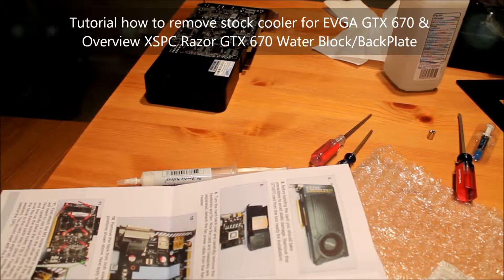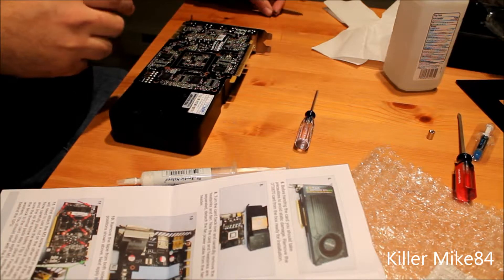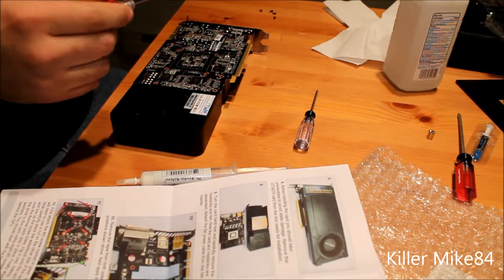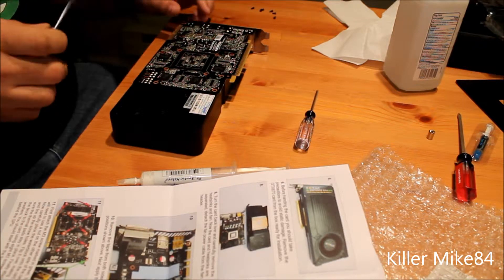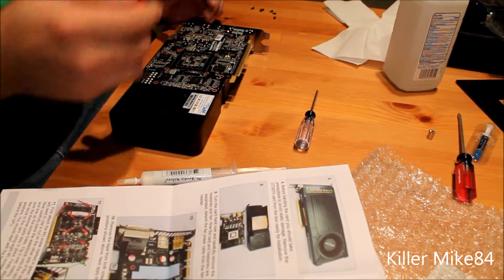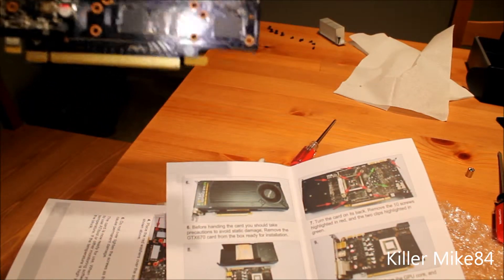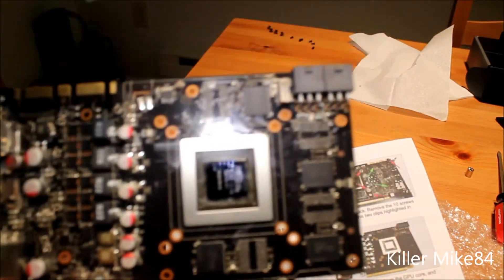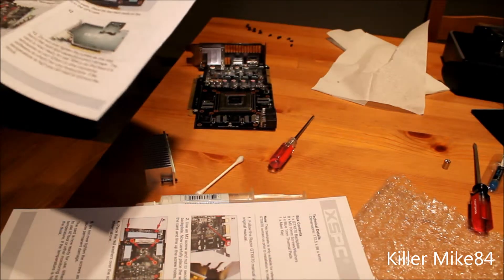Tutorial how to remove stock cooler for EVGA GTX 670 & Overview XSPC Razor GTX 670 Water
Tutorial how to remove stock cooler for EVGA GTX 670 &
Overview XSPC Razor GTX 670 Water Block/BackPlate